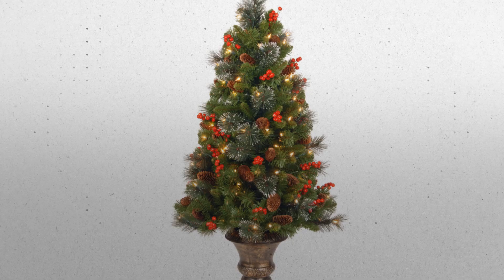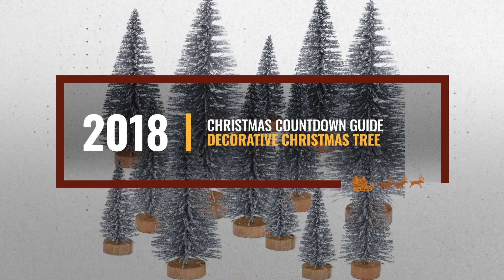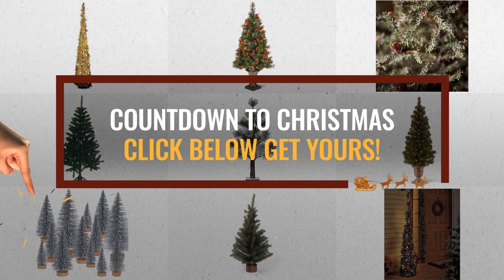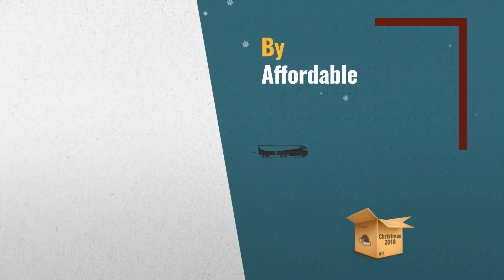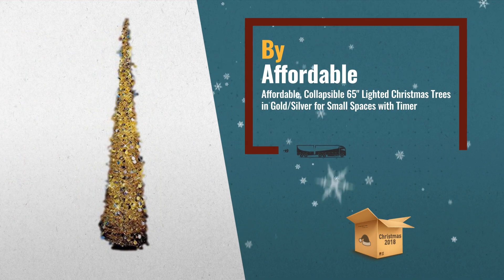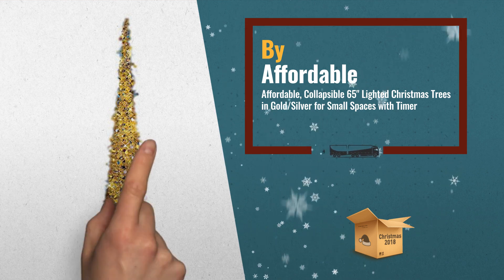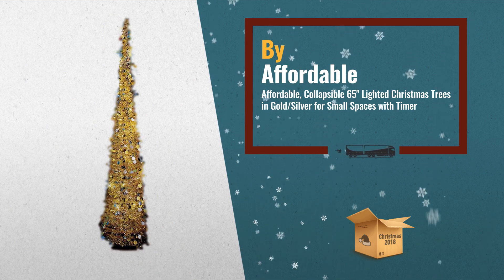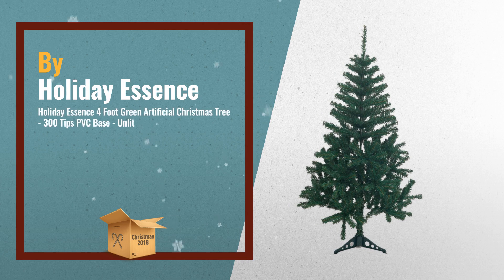Top Decorative Christmas Tree To Buy On Christmas 2018. | Christmas Countdown Guide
Black Friday / Cyber Monday National Tree 4 Foot Crestwood Spruce Entrance Tree with Cones, Glitter, Red Berries, by National Tree Company

Black Friday / Cyber Monday Affordable, Collapsible 65" Lighted Christmas Trees in Gold/Silver for Small Spaces with by Affordable

Black Friday / Cyber Monday Holiday Essence 4 Foot Green Artificial Christmas Tree - 300 Tips PVC Base - Unlit by Holiday Essence

Black Friday / Cyber Monday Pangda 42 Pieces Mini Christmas Tree Artificial Sisal Tabletop Sisal with Wood Base for by Pangda

Black Friday / Cyber Monday Vickerman Carmel Colored Pine Tree with Pine Cones and 684 Tips with Burlap Base, 30-Inch by Vickerman

Black Friday / Cyber Monday National Tree 4 Foot Montclair Spruce Entrance Tree with 50 Clear Lights (MC7-308-40) by National Tree Company

Black Friday / Cyber Monday Affordable, Collapsible 65" Lighted Christmas Trees in Green/red for Small Spaces with by LT2